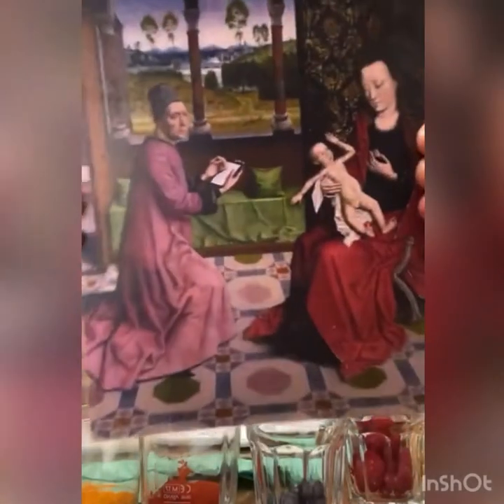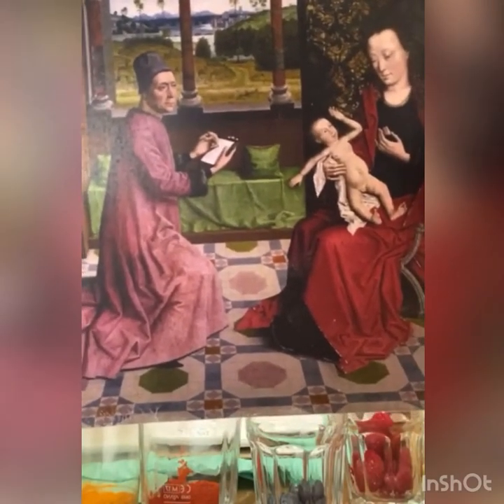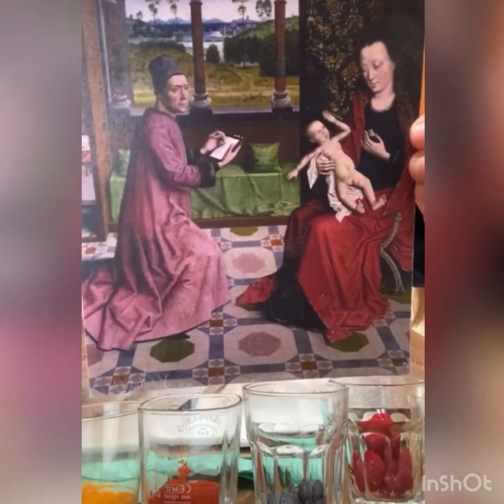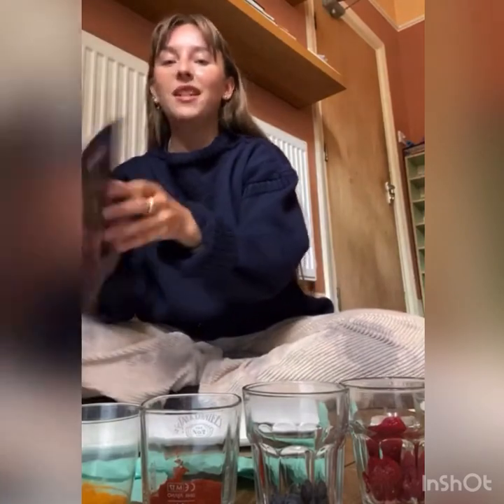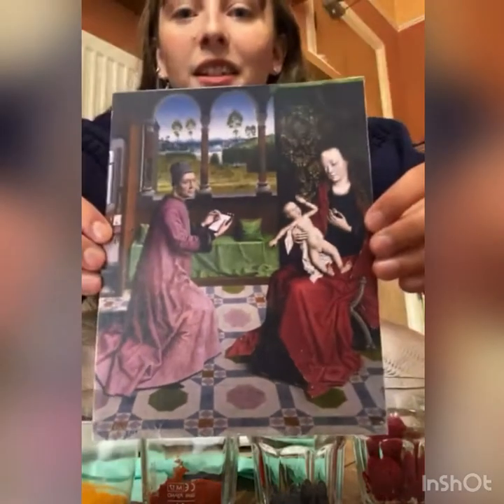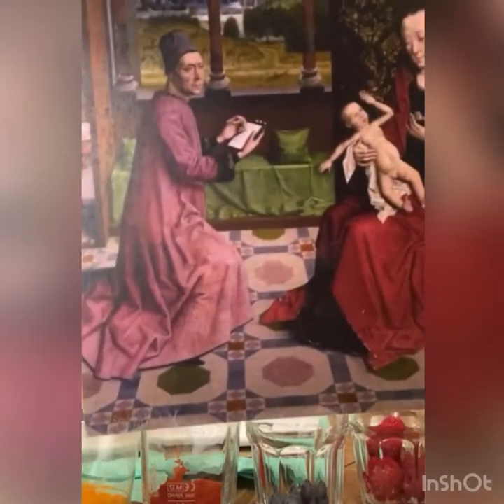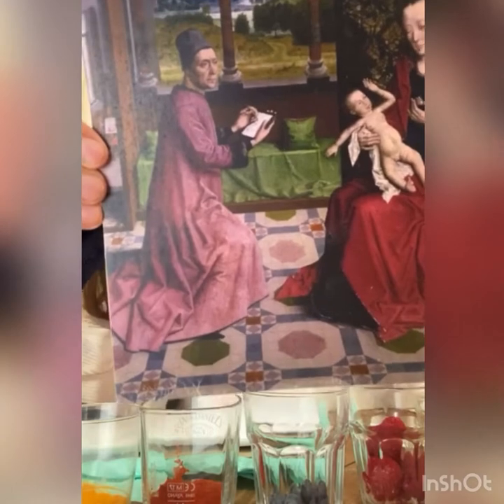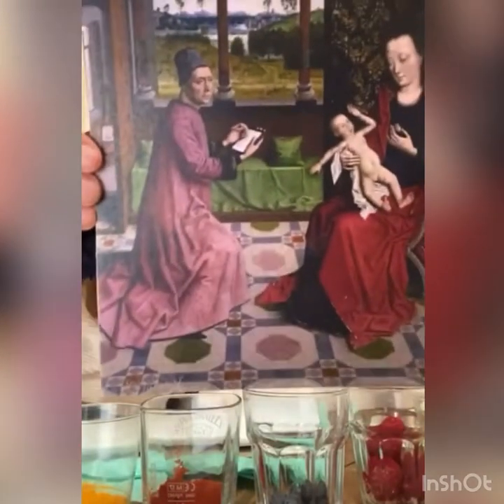Paint Making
This is your chance to find out the secrets behind Paint Making in the last of the Bouts Art School summer workshops. Guest artist Sarah will demonstrate how we can make our own paints using everyday materials from around the home, such as cupboard spices, fruit, chalk, soil and vegetable oil. To find out how, simply watch the half hour tutorial on the Museum’s Instagram account @thebowesmuseum